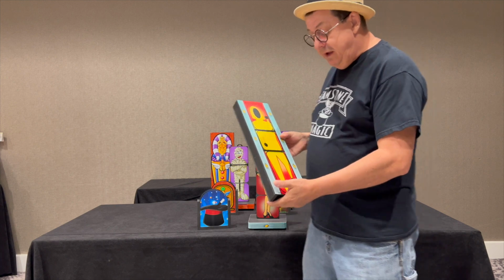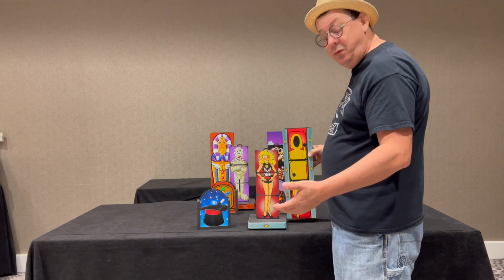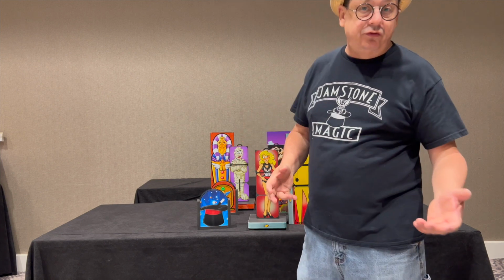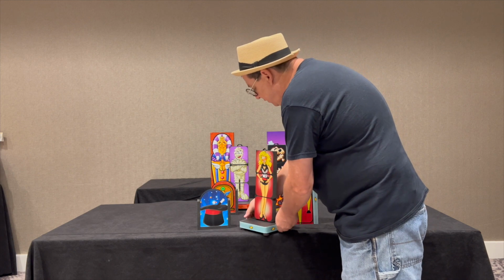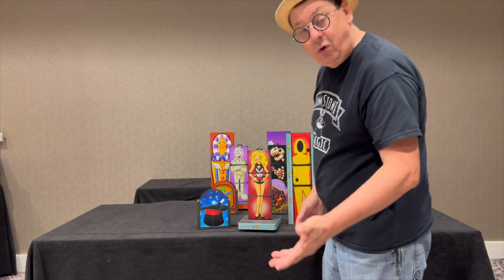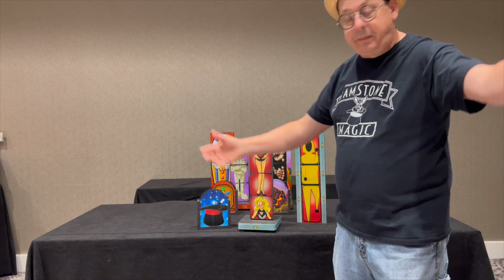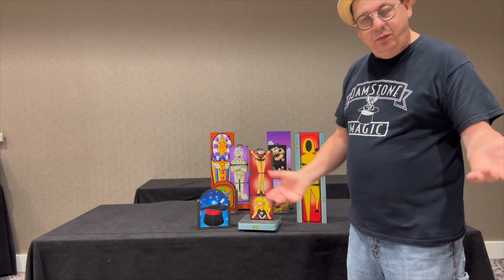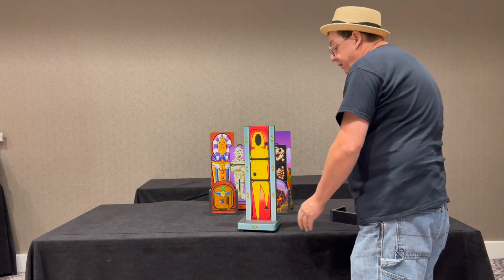Mis Mades 2 0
demo of JamStone Magic's new Mis-Mades